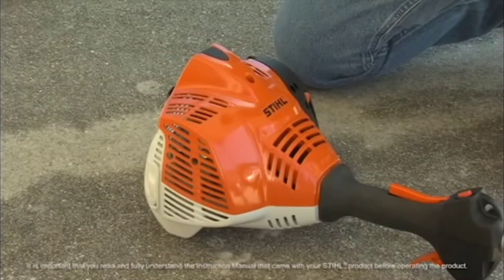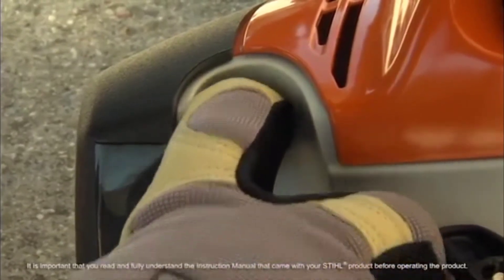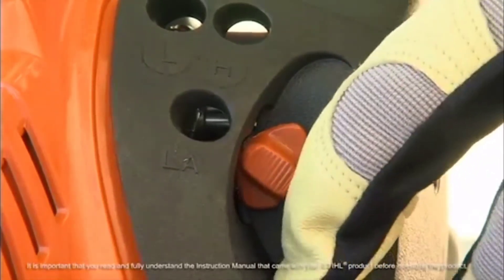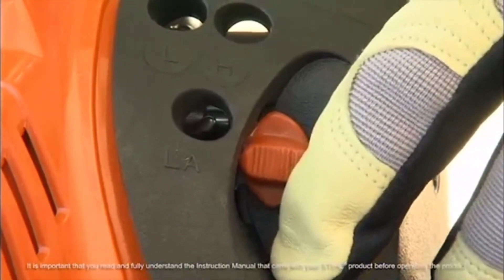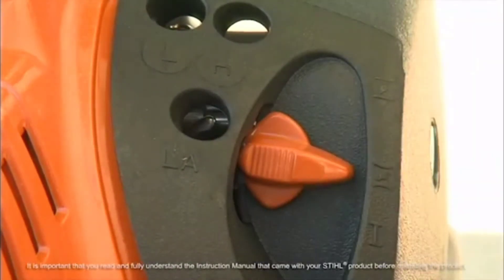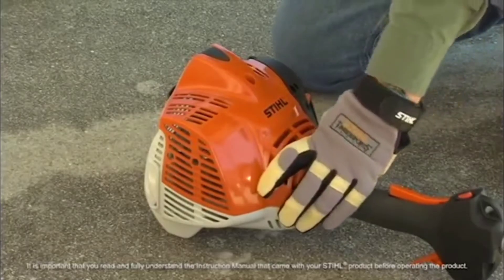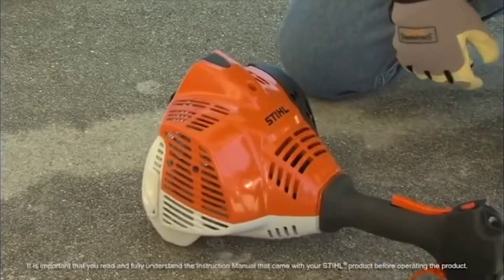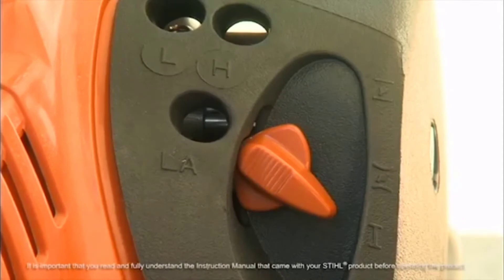2020 STIHL® FC 70 Lawn Edger For Sale in Hicksville & Calverton, NY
The STIHL® FC 70 Professional edger features advanced fuel-saving technology and cutting edge performance. With a comfortable curved-shaft design that gives perfect balance. This edger is powered by a low-emission engine, made to last with a high-durability connecting rod. To learn more about this product, visit Chief Equipment today!

Specifications
• Displacement: 27.2 cc (1.66 cu. in.)
• Engine Power: 0.9 kW (1.2 bhp)
• Fuel Capacity: 340 cc (11.5 oz.)
• Blade Size: 20.3 cm (8.0 in.)
• Arbor Size: 25.4 mm (1.0 in.)
• Gear Ratio And Blade Speed: 1:1.24 8,300 rpm
• Power Source: Gas